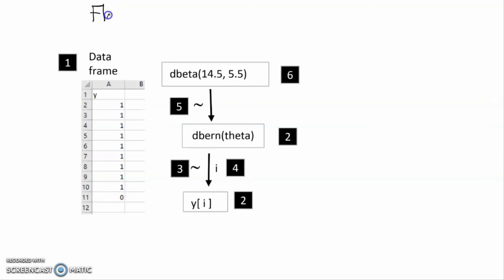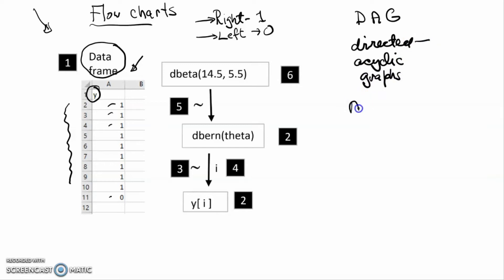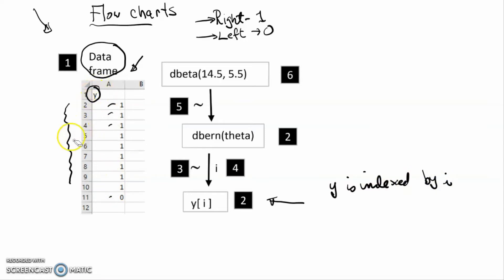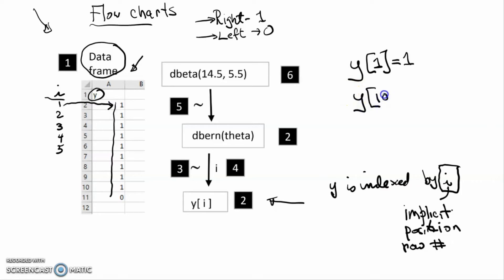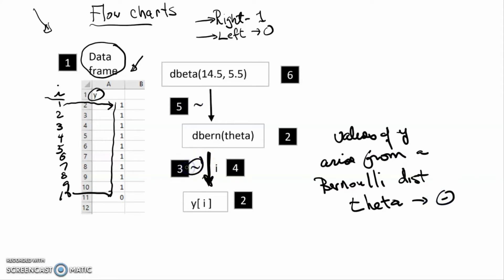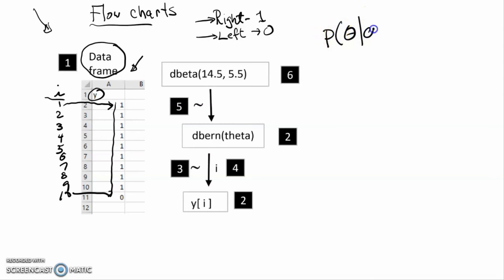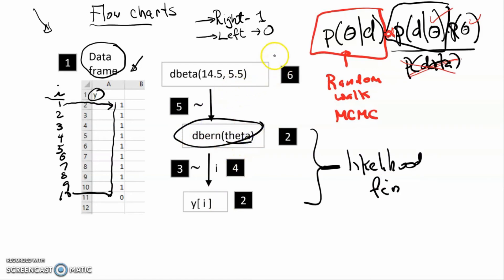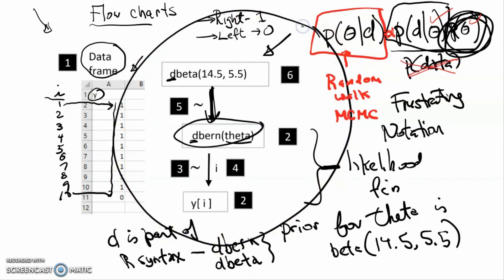Week 7. 2 of 4. Flow chart